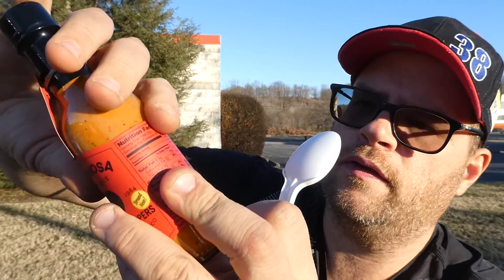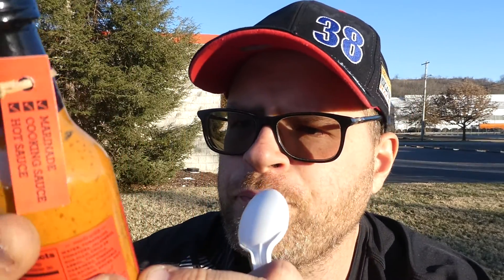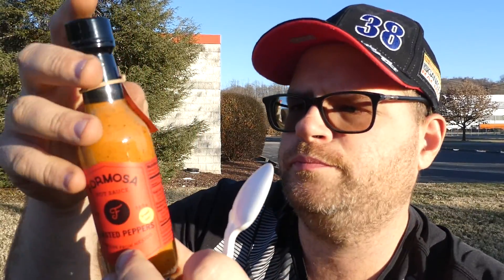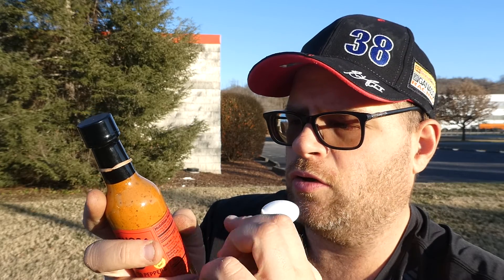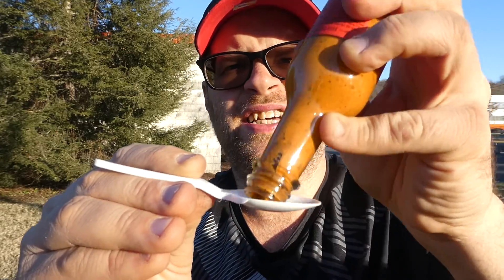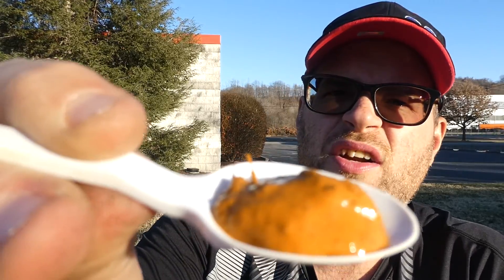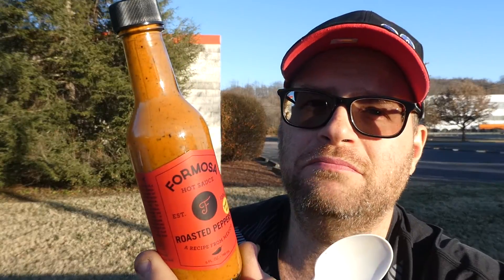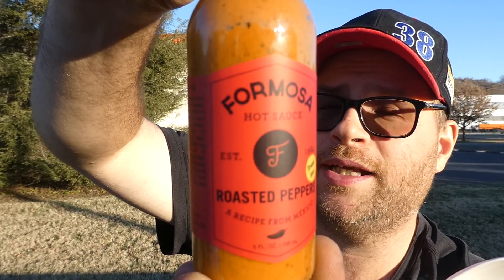Formosa Roasted Peppers Hot Sauce